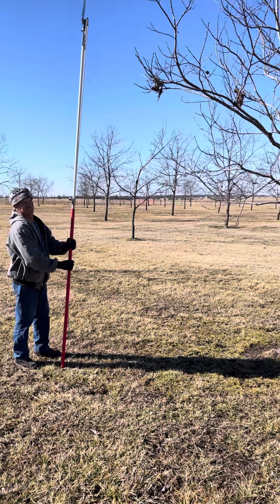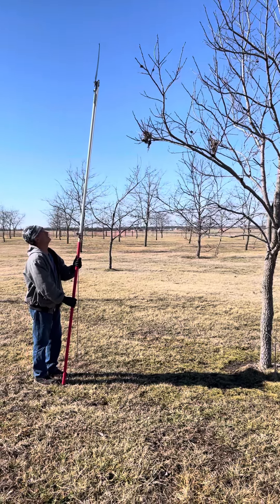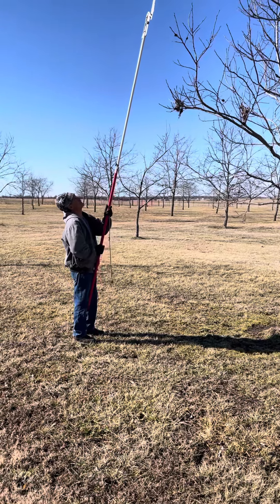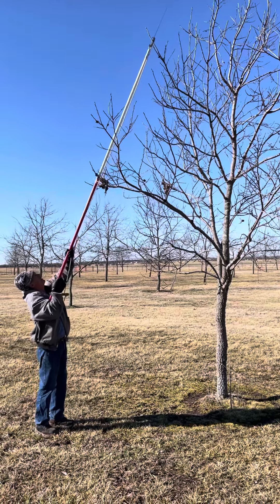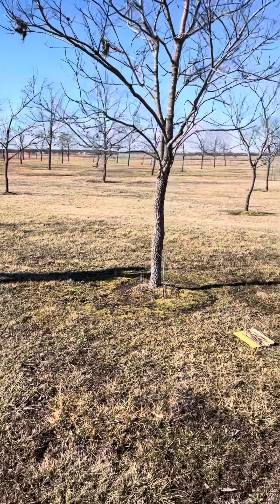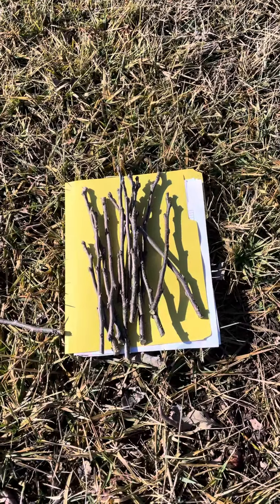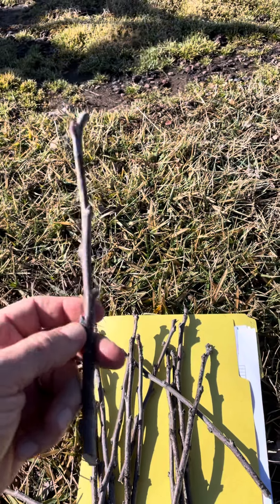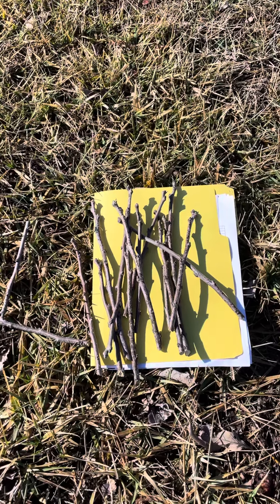Scion picking in February!